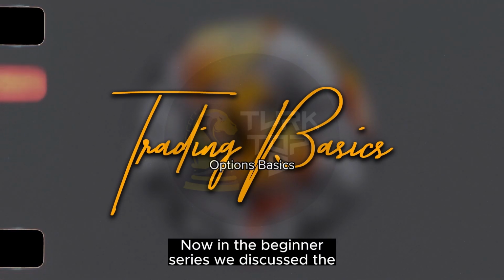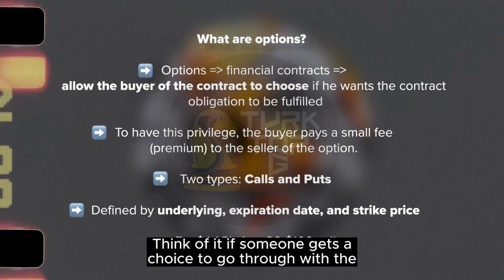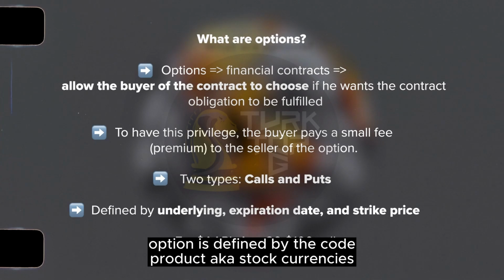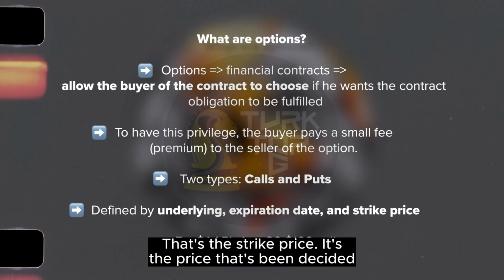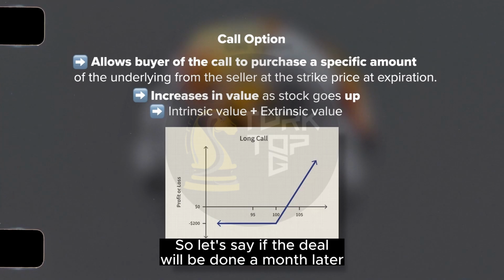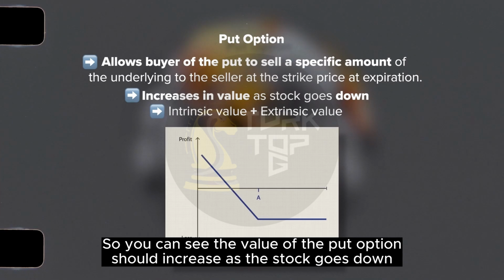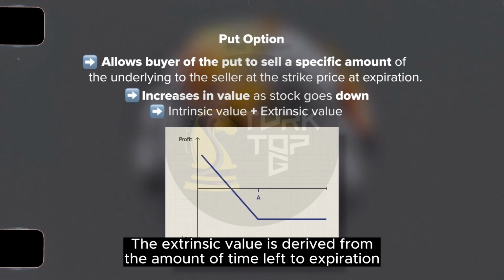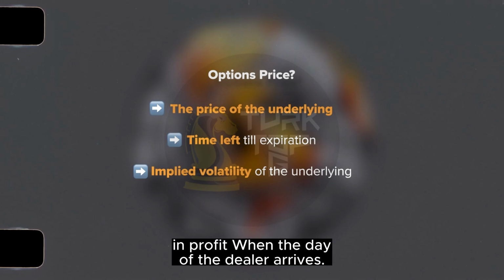10 - Ticaret Temelleri 4 Seçenek Temelleri - (Hisse Yatırım ve Ticaret Kursu)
Bu videoda, hisse senedi ticaretinin temellerini, özellikle de **dört seçenek temelini** öğreneceksiniz. Bu temeller, başarılı bir yatırımcı veya tüccar olmanın anahtarıdır.

Videoda aşağıdaki konuları ele alacağız:

* Piyasa trendlerini anlamak
* Teknik analiz temelleri
* Destek ve direnç seviyelerini belirlemek
* Hareketli ortalamaları kullanmak

Bu video, hisse senedi ticaretine yeni başlayanlar veya bilgilerini tazelemek isteyenler için uygundur. Videoyu izledikten sonra, ticaretin temelleri hakkında daha fazla bilgi sahibi olacaksınız ve daha bilinçli yatırım kararları verebileceksiniz.

Videoyu izlemek için şu adımları izleyin:

1. YouTube'a gidin.
2. Arama çubuğuna "1- Ticaret Temelleri 4 Seçenek Temelleri - (Hisse Yatırım ve Ticaret Kursu)" yazın.
3. Görünen ilk videoyu tıklayın.

Umarım bu video hisse senedi ticaretinin temellerini öğrenmenize yardımcı olur. Herhangi bir sorunuz varsa, lütfen yorum bırakmaktan çekinmeyin.